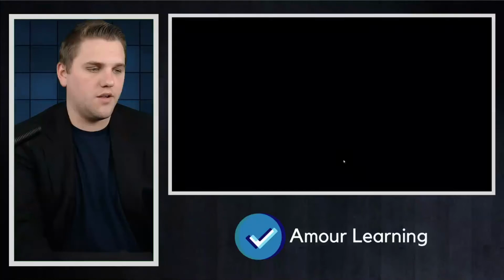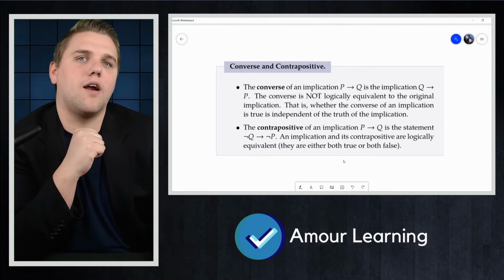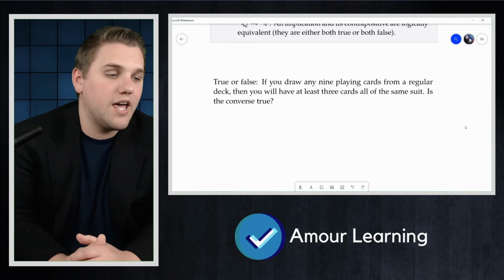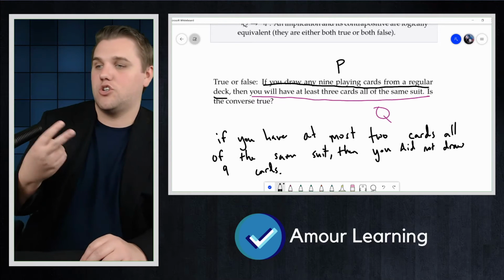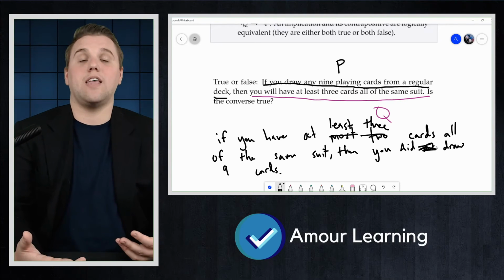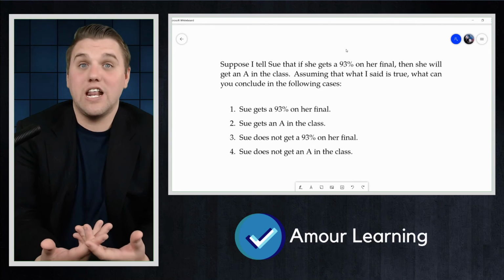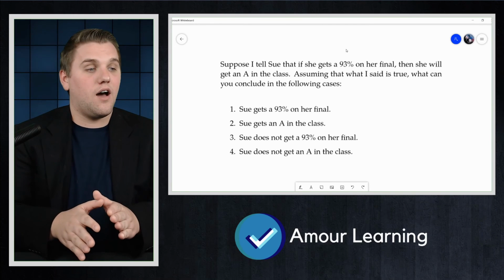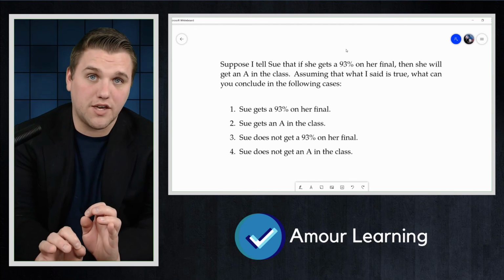What Is The Converse And The Contrapositive Of A Statement?